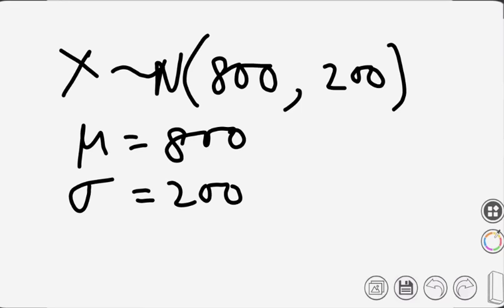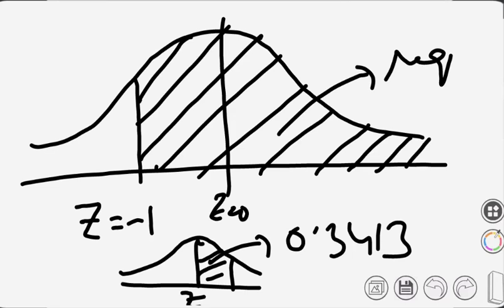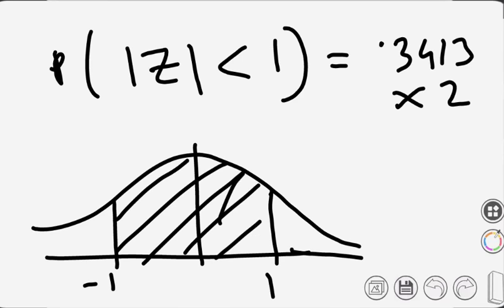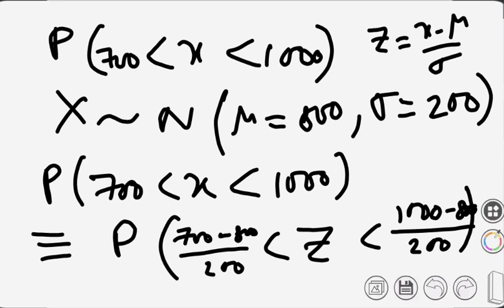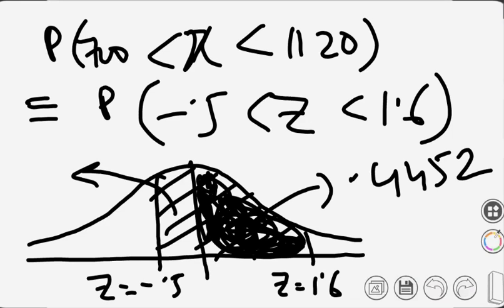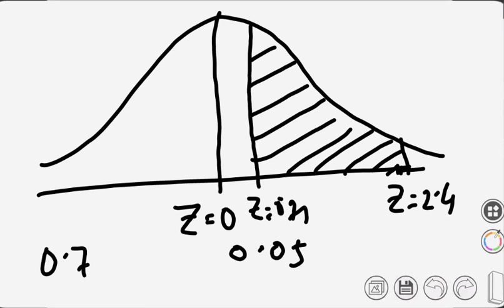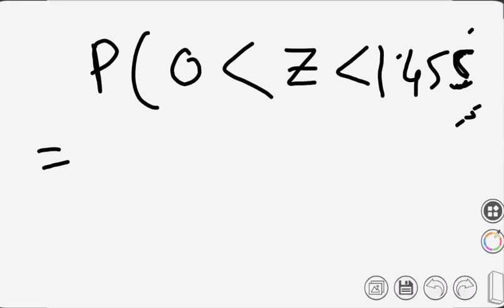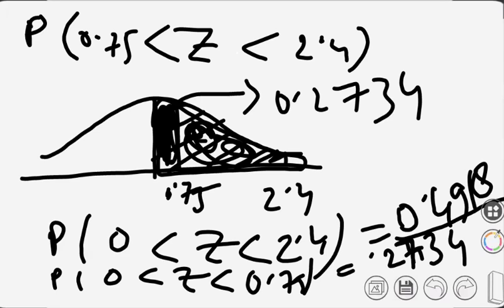Normal distribution2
This is the 2nd video on Normal distribution & standard Normal Distribution. Properties of standard normal curve is illustrated with simple examples.